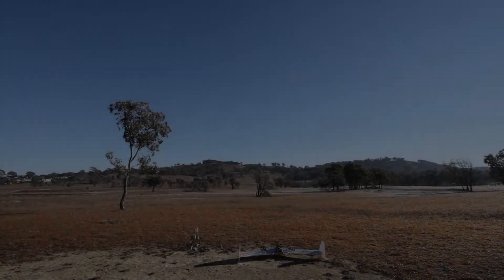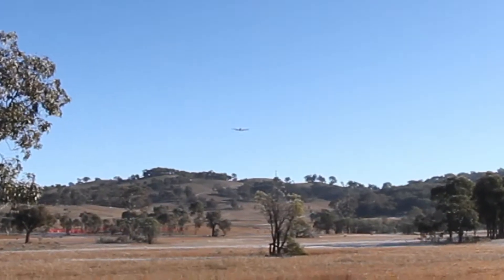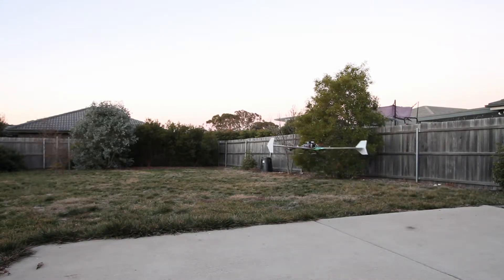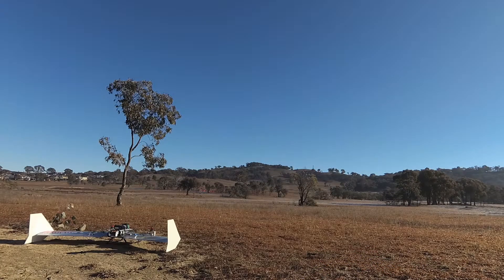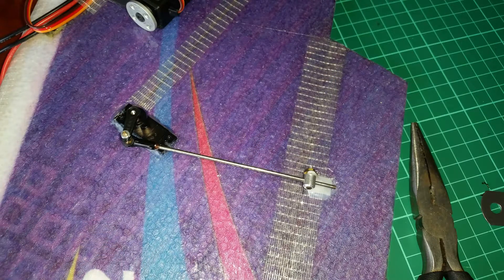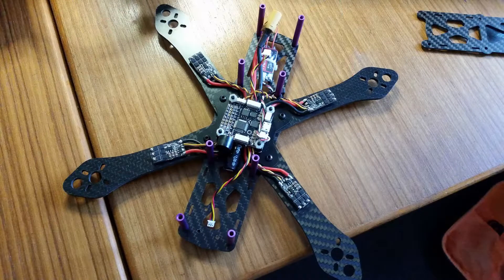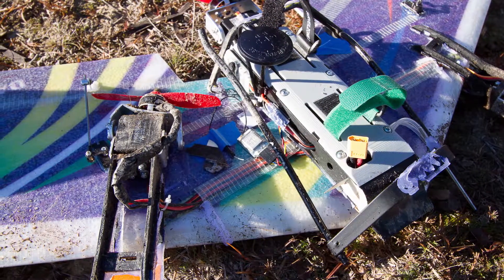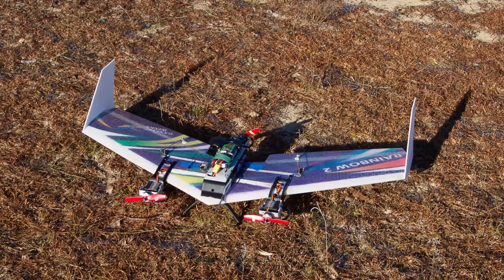VTOL Wing - Build and first transition crash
VTOL Flying Wing using Arduplane quadplane firmware.